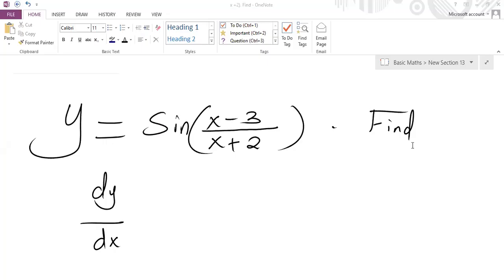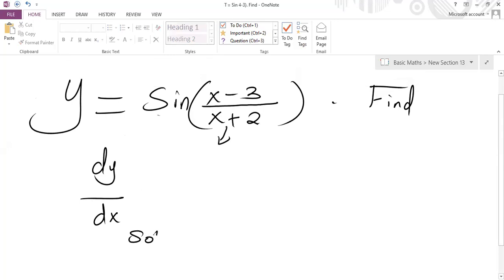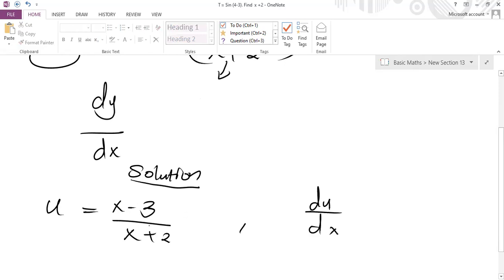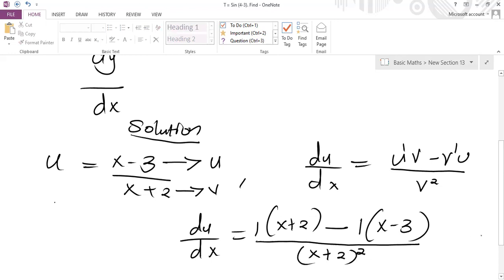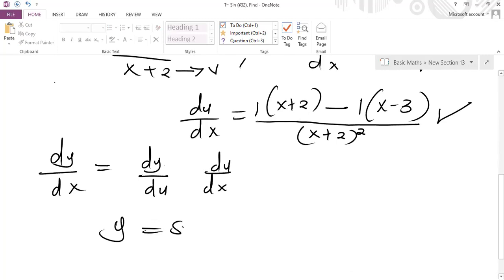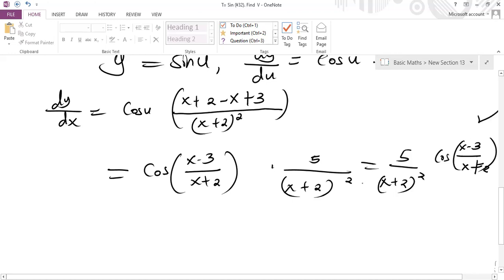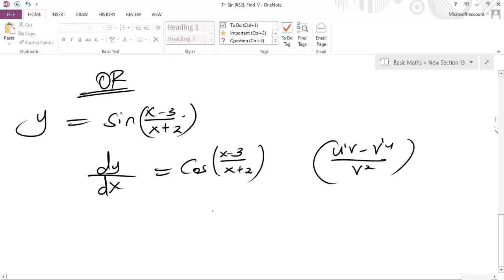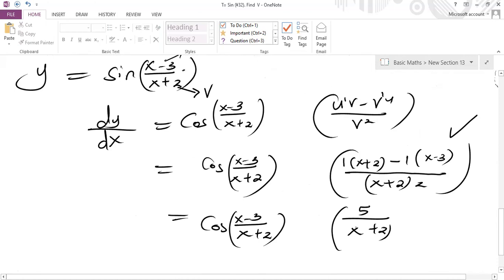Differentiate y = sin (x-3 / x+2)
Calculus 1
Differentiation
Chain Rule
Quotient Rule